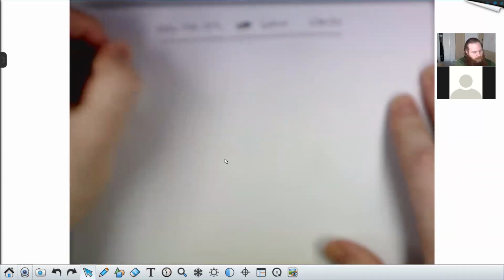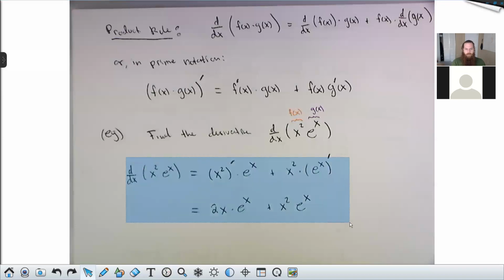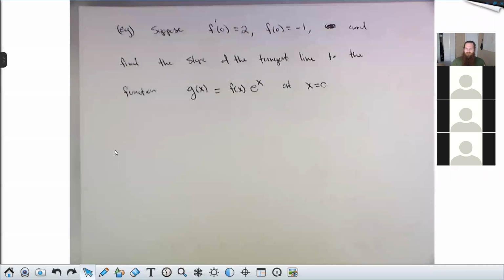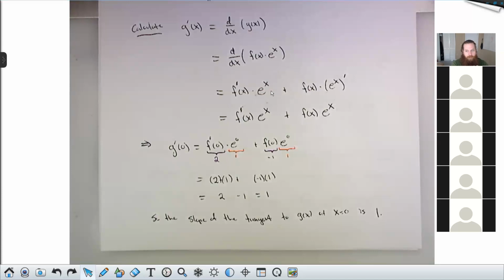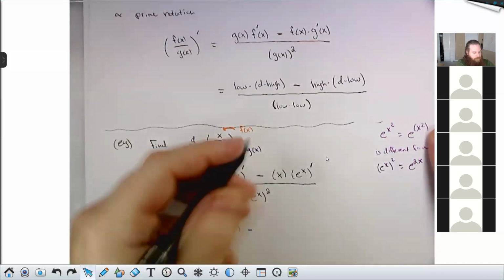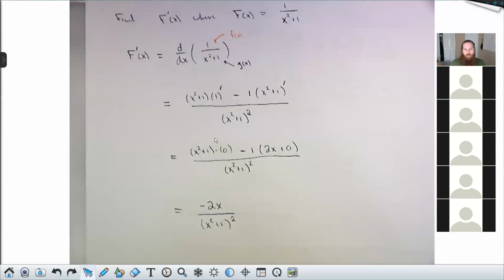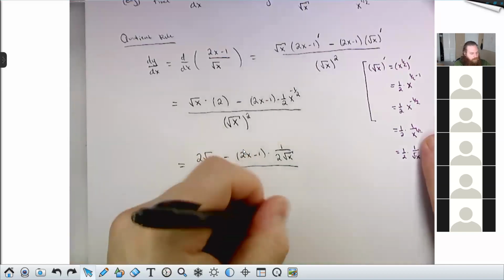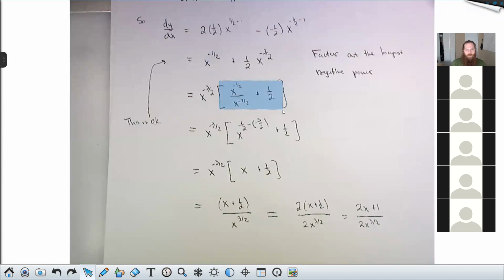MAC2311.002 Lecture 1.29.21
Product and Quotient Rules (section 3.2)